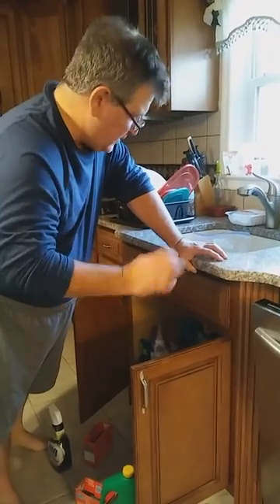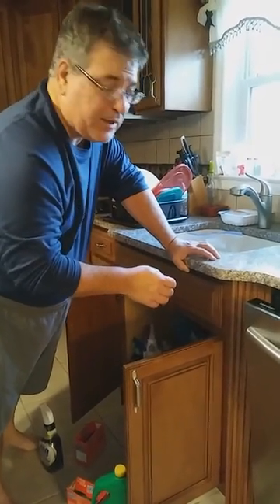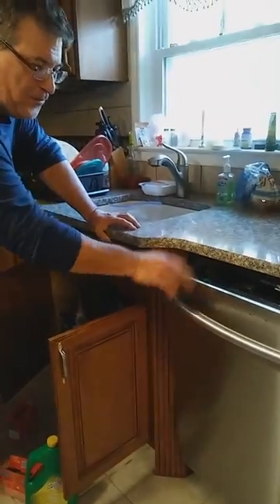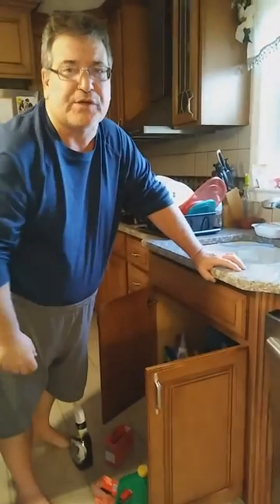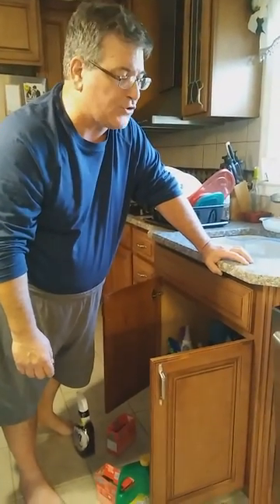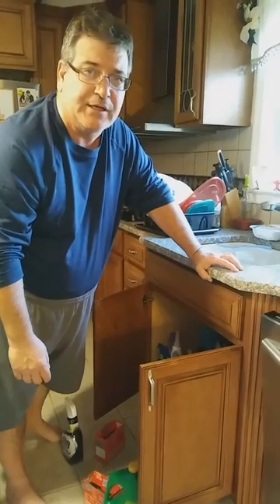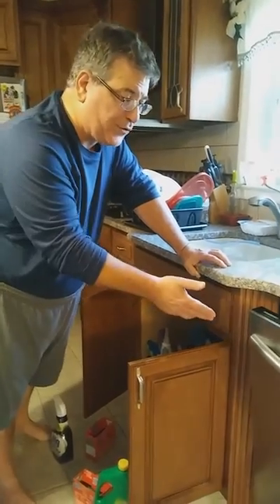Samsung Dishwasher Quick Fix Heavy Error Blinking Light